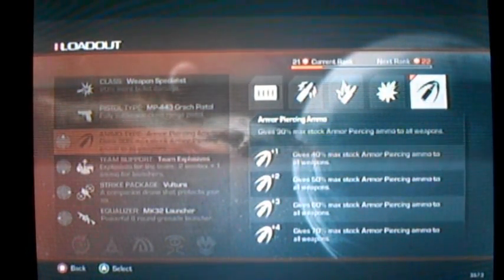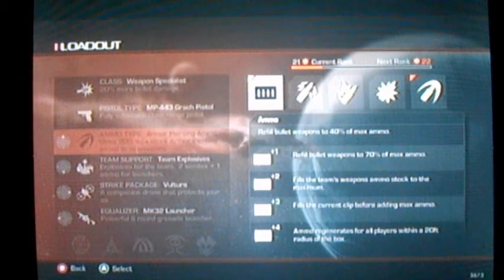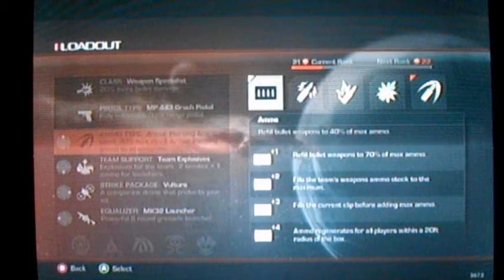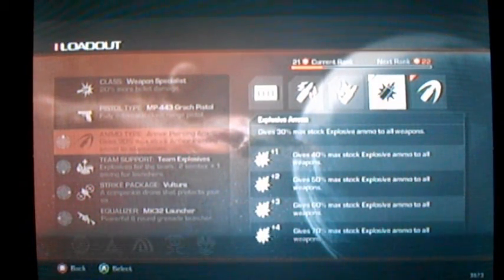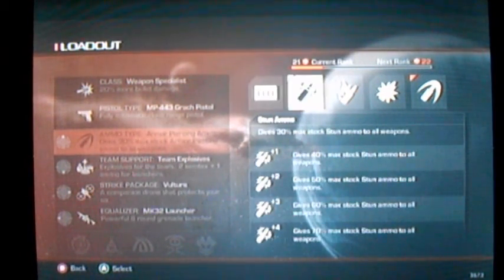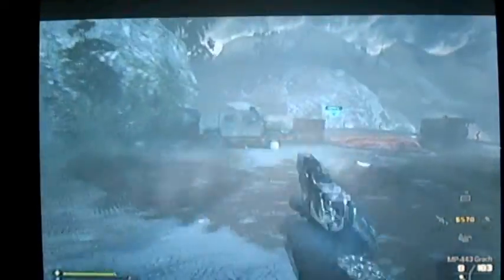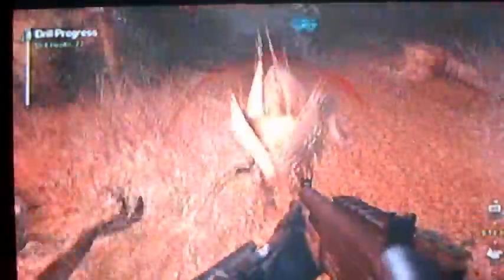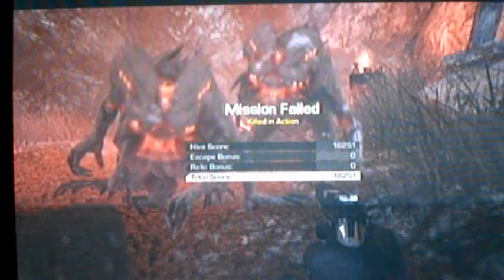Two Star Productions Extinction Strategy #1 Ammo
Want to beat extinction?
 I can help! Lets talk ammo!
Thank you creators of Call of Duty!